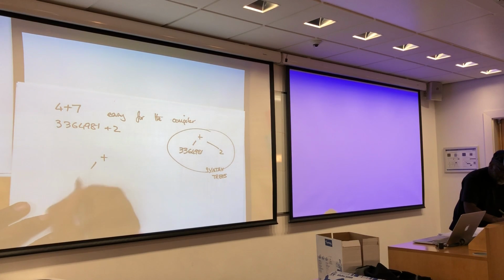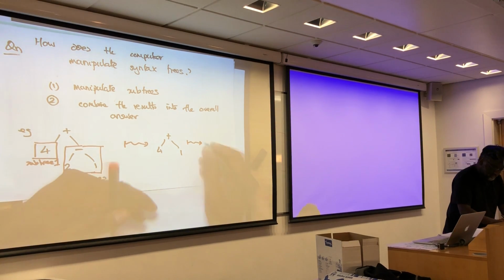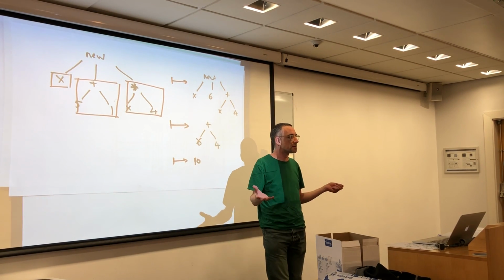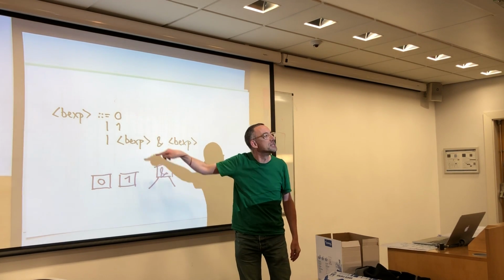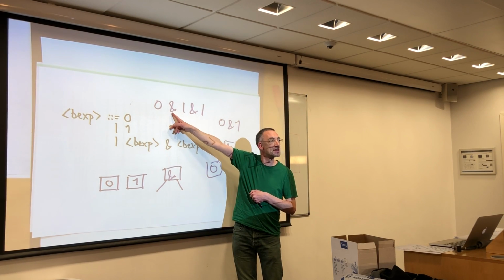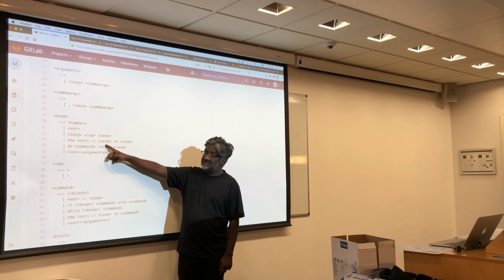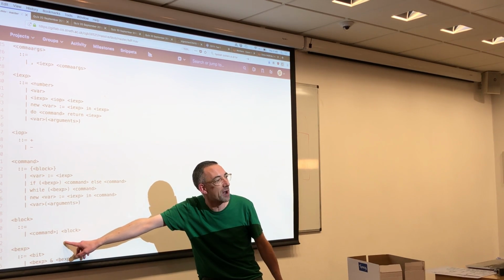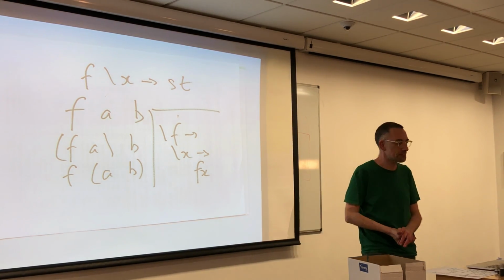CS311 Lecture 02 - Grammars for IMP and LAM